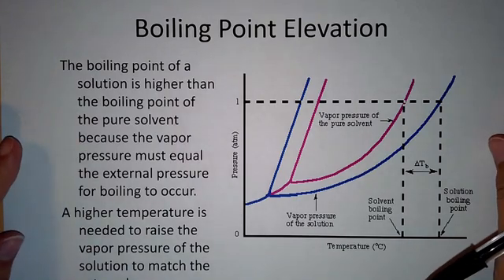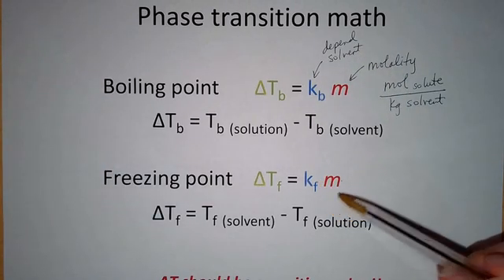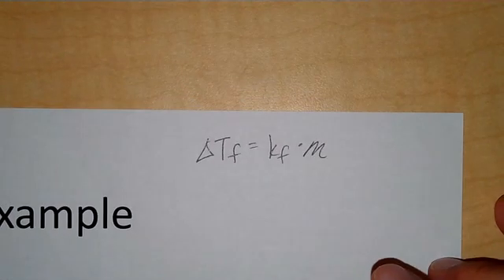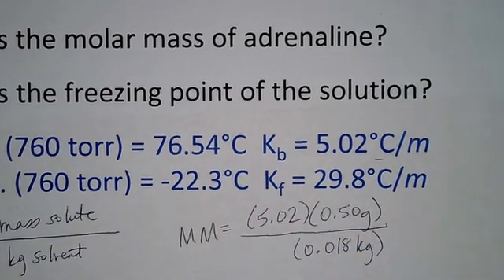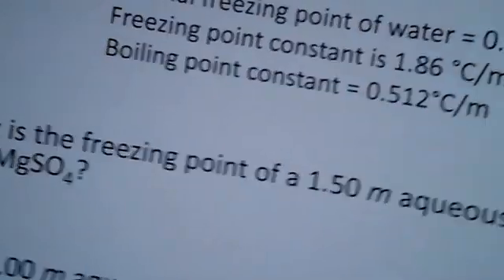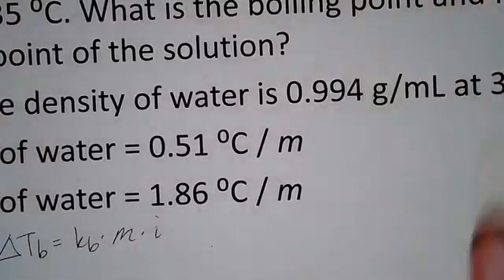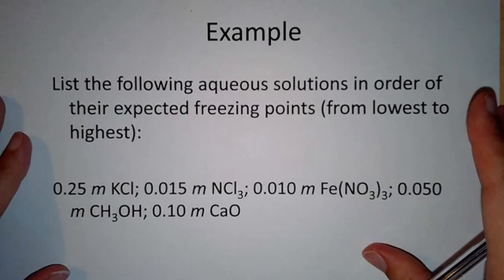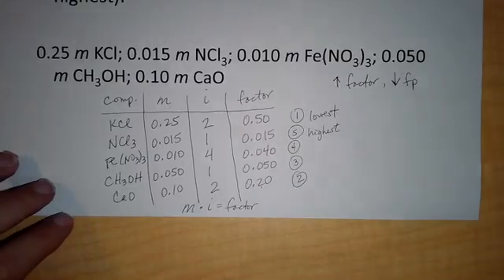M Boiling point and Freezing point 1